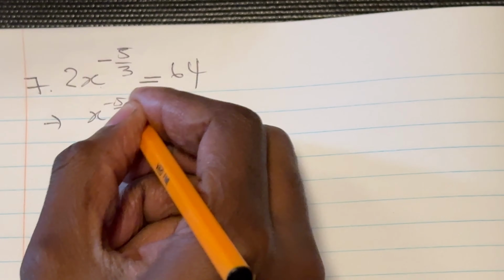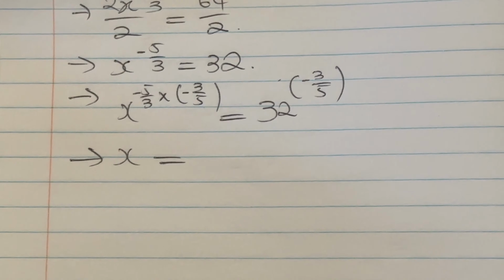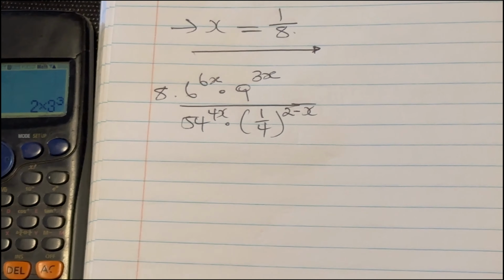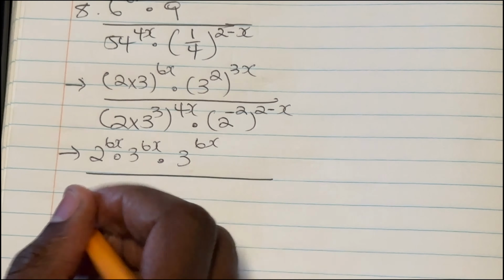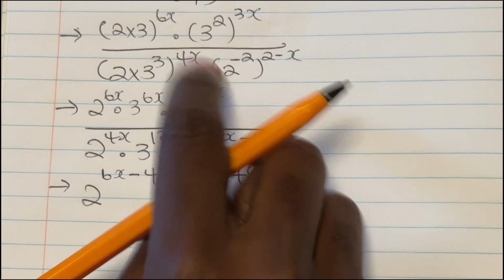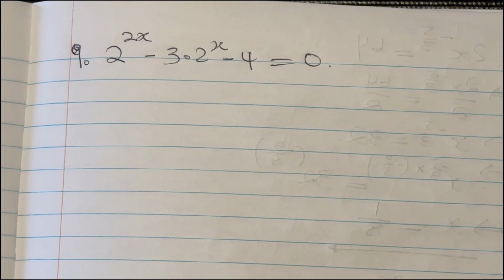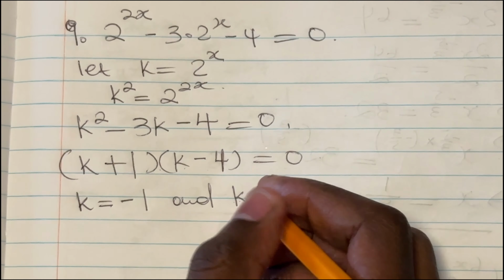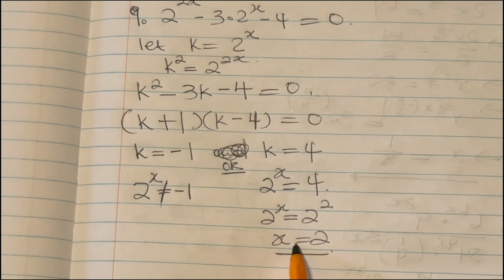MATHS GRADE 11/12 | EXPONENTS EXAMPLE 7-9